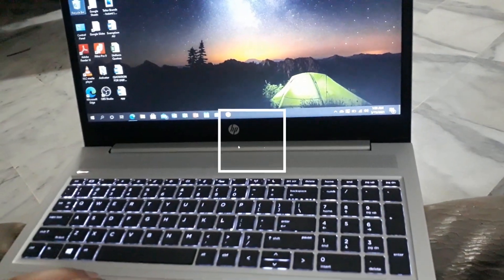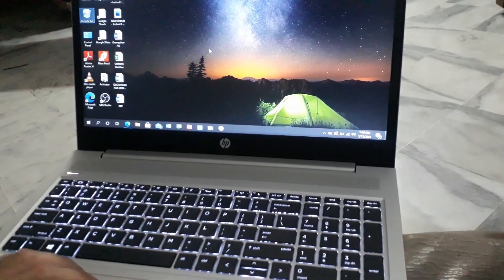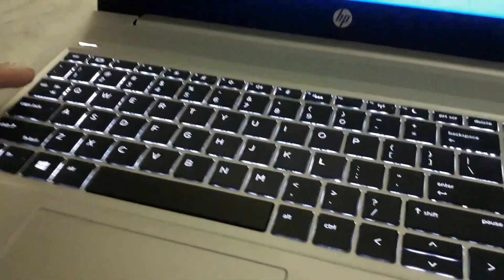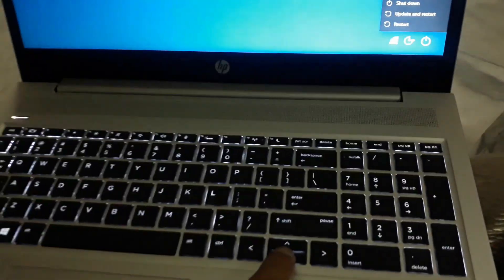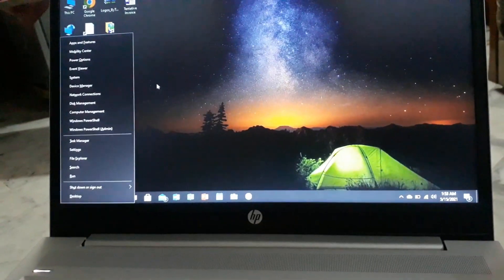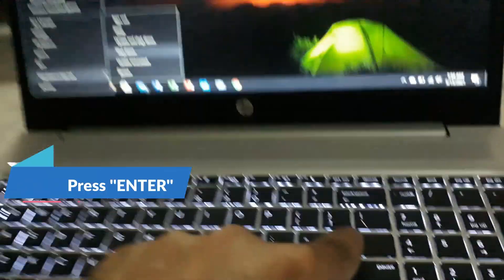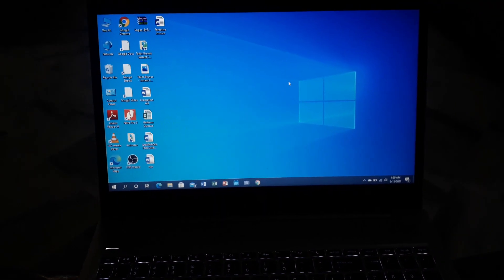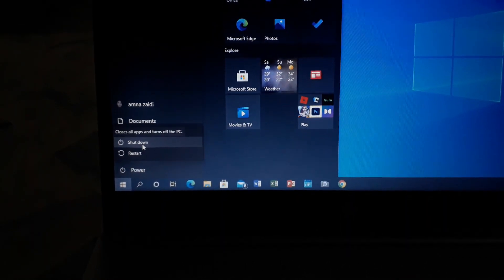How to Shutdown LAPTOP with Keyboard (Quickly)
Hi ,
In this Video, you will learn that how to Shut Down a laptop or computer without using Mouse.I have shown multiple ways to turn off your laptop in windows 10.

There are many other videos on my channel for quick learning about tech. You can also view them by clicking here:

Chapters
0:00 - Intro
0:30 - Shut down with Keyboard
2:40 - Shutdown with Mouse